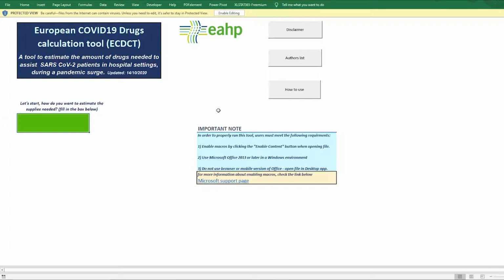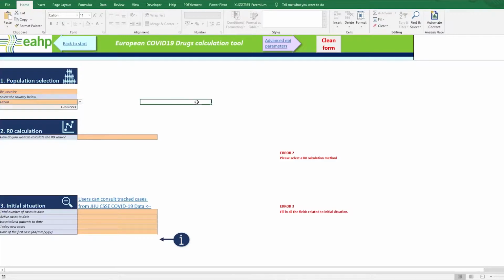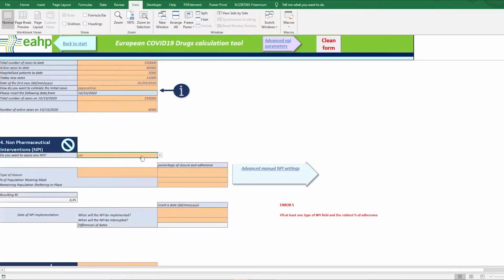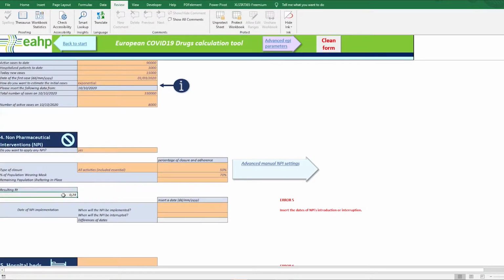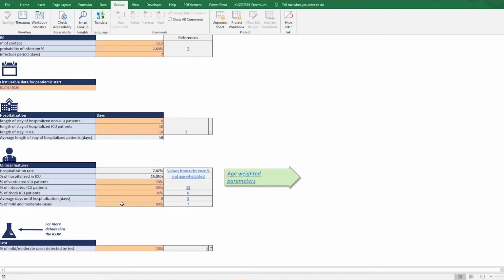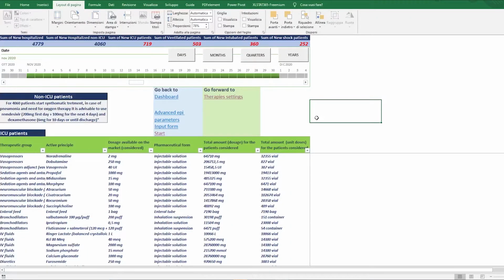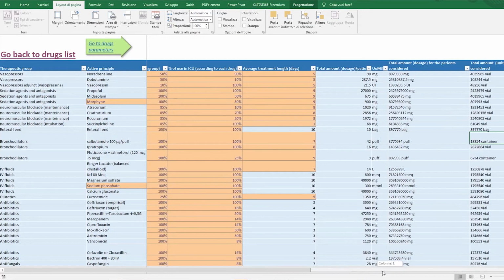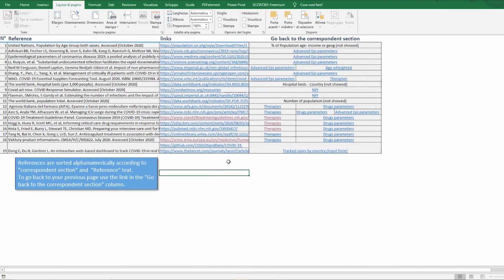COVID-19 tool from Italy | video tutorials